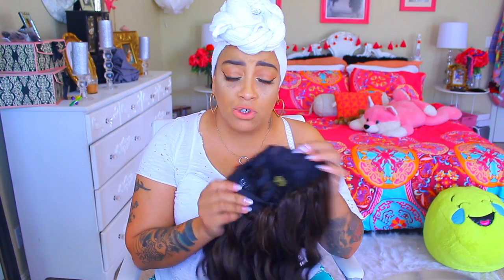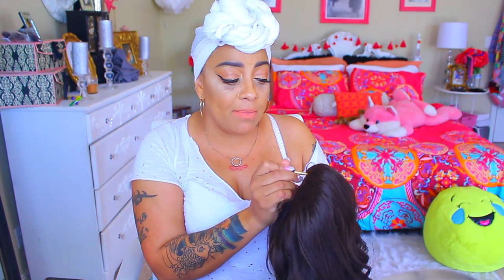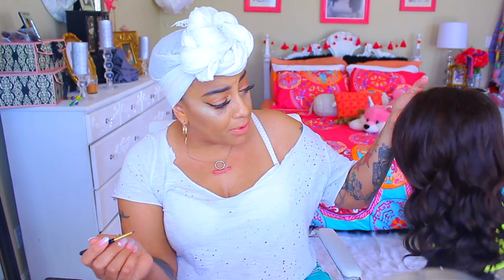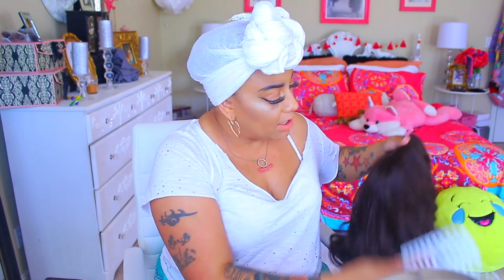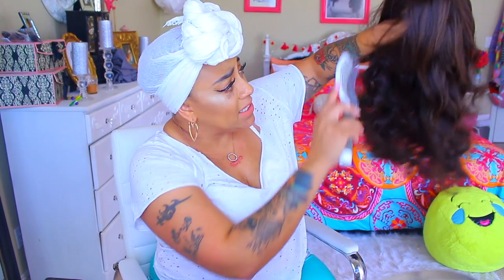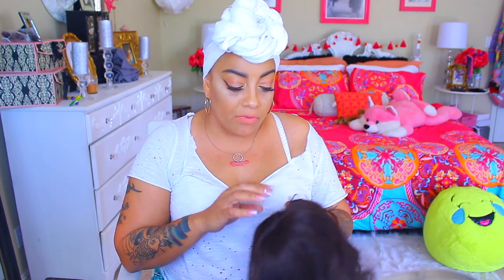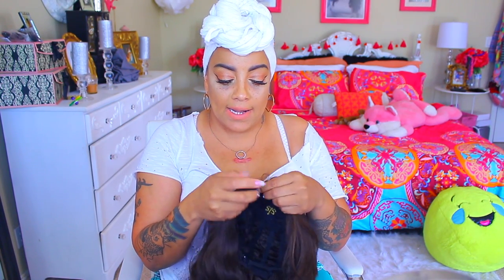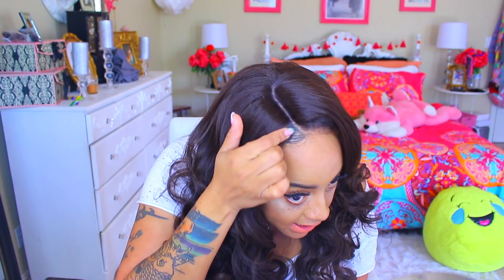ZURY SIS SISTer GLAM COLLECTION WENDY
SOME OF MY FAVORITE SITES